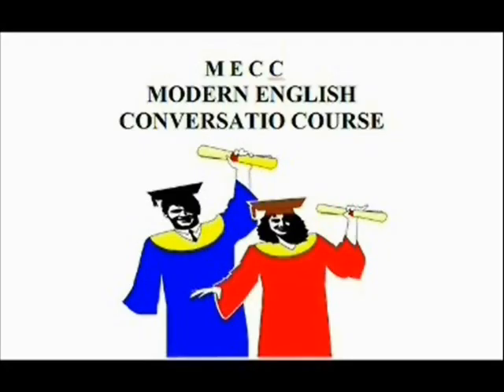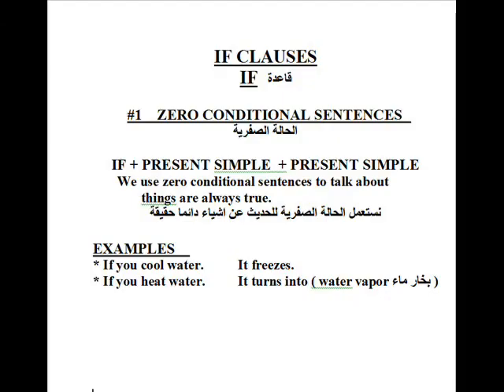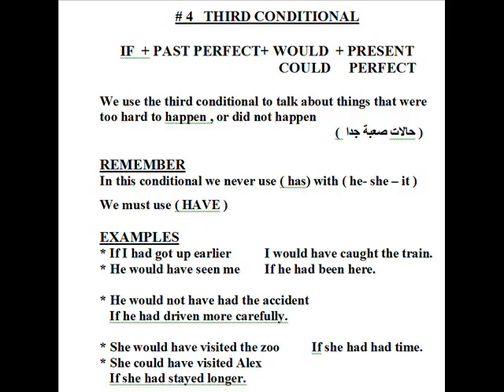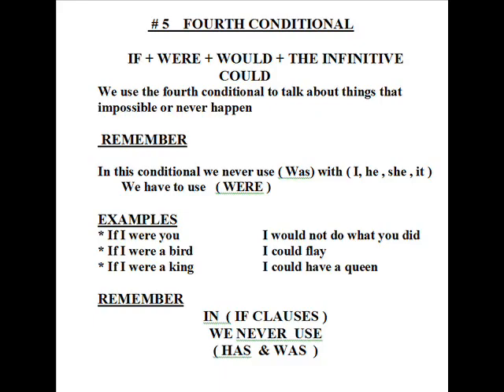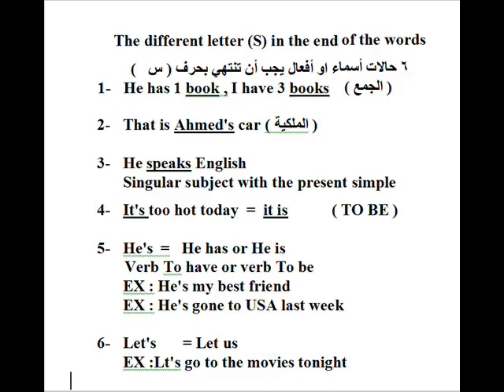16- IF Clauses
الدرس السادس عشر من سلسلة تعليم اساسيات اللغة الانحليزية من كورس تعليم اللغة الانجليزية بعنوان (IF Clauses)